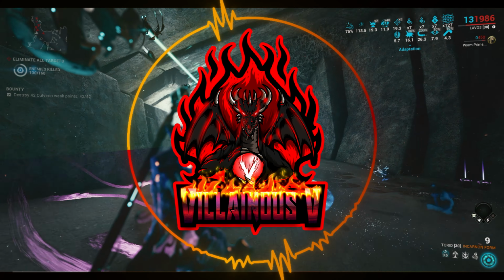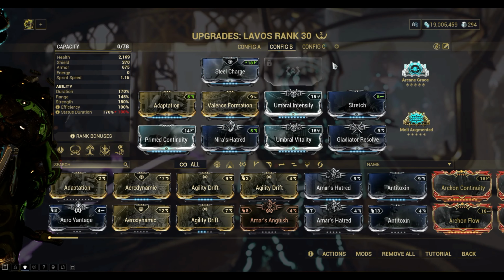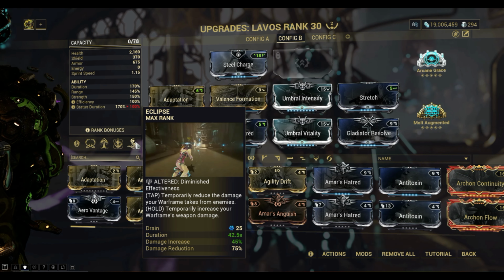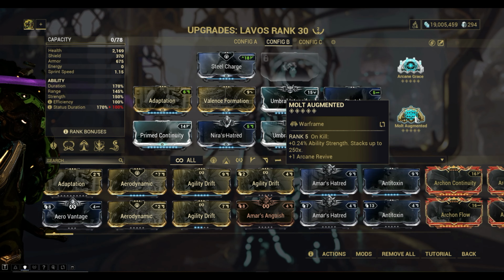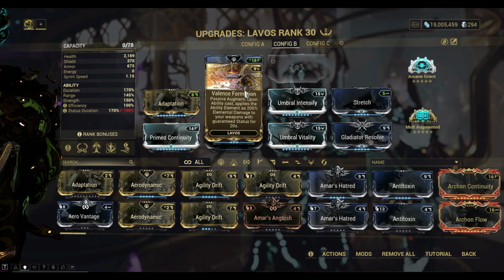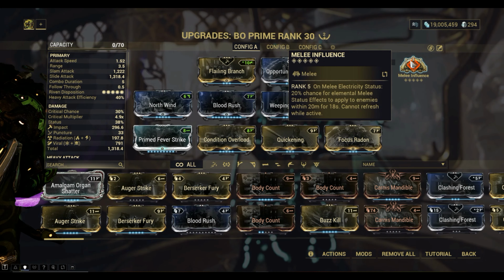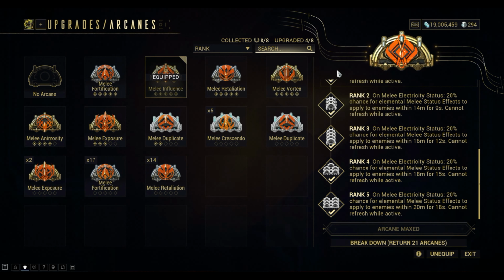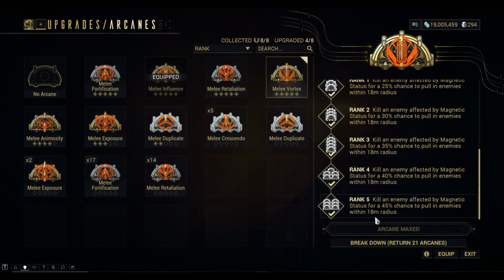Element Lavos: Steel Path Ready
TL;DR a build for Lavos for his new augment mixed in with 2 melee arcanes